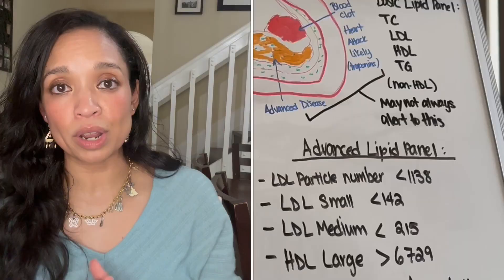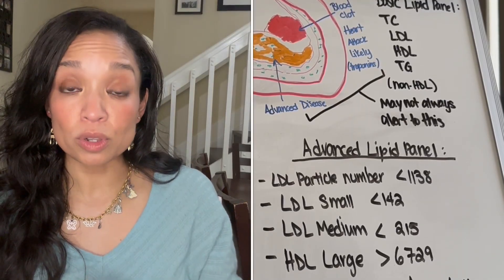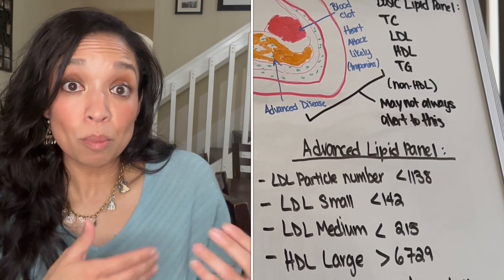Advanced Lipid Panel Part II: What is the Role of Particle Number, Size and Pattern?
Threads: LotusHealthEd

Basic Lipid Panel:

When our bodies retain too much cholesterol it may lead to atherosclerotic cardiovascular disease (ASCVD).  This condition requires laboratory testing, along with other evaluations, to identify and monitor progression.

This video evaluates the lipid particle number, size and pattern that is included on the advanced lipid testing.  LDL particles give you a view of the number of LDL particles that are carrying cholesterol through your blood and goes beyond the LDL cholesterol number from the basic lipid panel--which gives you an idea of how much cholesterol the particles are carrying.

There are a number of particles that may be evaluated as part of the advanced lipid panel.  In this video, we examined:

LDL Particle number: measure of actual number of LDL particles that carry cholesterol around the body; goal varies by lab; for this video lab goal less than 1138 nmol/L
Small LDL particle number: the number of small LDL particles from sample; goal varies by lab; for this video lab goal less than 142 nmol/L
Medium LDL particle number: number of medium LDL particles from sample; goal varies by lab; for this video lab goal less than 215 nmol/L
HDL Large particle number: number of large HDL particles from sample; inclusion and goal varies by lab; for this video lab goal greater than 6729 nmol/L

With evaluation of the LDL particles from the sample, determination is made of the pattern the LDL shows:

Pattern A: "ideal" pattern that has higher volume of medium and large LDL particles compared to smaller LDL (which tends to lead to ASCVD more frequently)
Pattern B: "concerning" pattern that has lower ratio of small LDL to medium/large LDL particles (small LDL associated with higher risk of ASCVD and cardiovascular events)

Remember to check back to the channel for the rest of the videos on the components of the advanced lipid panel.

References:
ClevelandHeartLab.  The Science of the Advanced Lipid Panel.  Created 2022.  Accessed July 2023.

Feingold KR.  Utility of advanced lipoprotein testing in clinical practice.  Updated 3 January 2023.  Accessed July 2023.

Foundation of the National Lipid Association.  Lipid Panels.  Accessed July 2023.

Feingold K. Introduction to Lipids and Lipoproteins.  Endotext.  Updated 19 January 2021.  Accessed June 2023.

American Heart Association.  What is Cholesterol? Updated 6 November 2020.  Accessed June 2023.

Grundy SM et al.  2018 AHA/ACC Multisociety Guideline on the Management of Blood Cholesterol.  Updated 10 November 2018.  Accessed June 2023.  American College of Cardiology.

National Library of Medicine.  Cholesterol Levels: What You Need to Know.  Updated 2 October 2020.  Accessed June 2023. (has resources with information for patients on cholesterol levels)

Centers for Disease Control.  Coronary Artery Disease.  Updated 19 July 2021.  Accessed June 2023.

Please note: the information on this channel is of a general nature and is being done to provide information only.  It should not be used in place of a follow-up and evaluation by a licensed medical professional.  It has been created through research by the channel runner.  You are encouraged to follow-up with a medical team that may provide you support with your individual, unique health needs, including incorporating the content of this channel and external reference sites to your health routine.

Lotus Health Education and Wellness logo and trademark are original designs with copyright documentation.  Lotus Health Education and Wellness is a subsidiary of 260 Media.